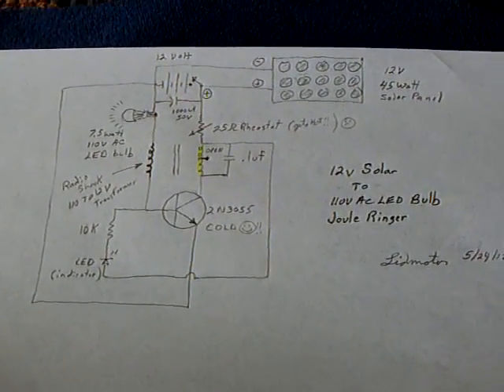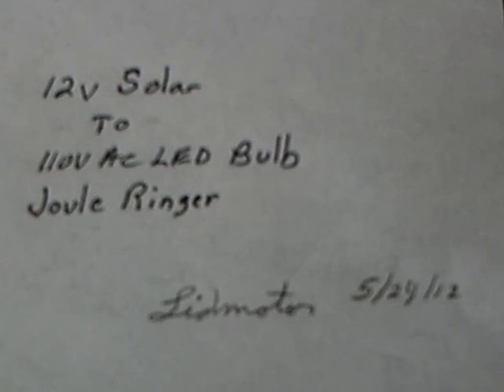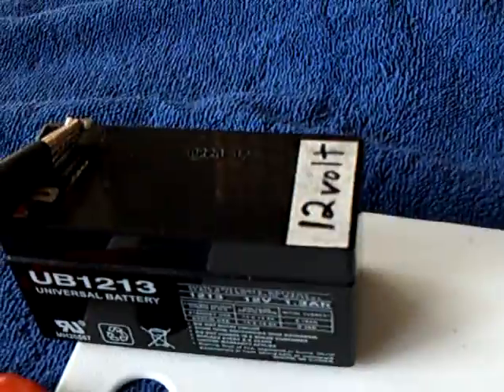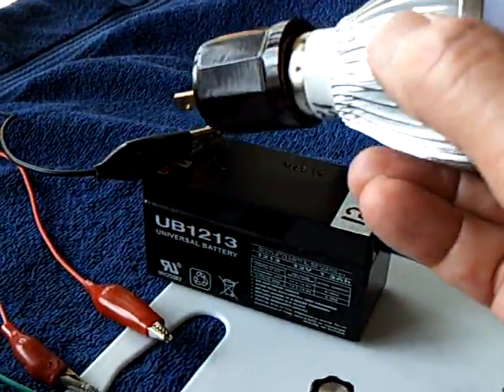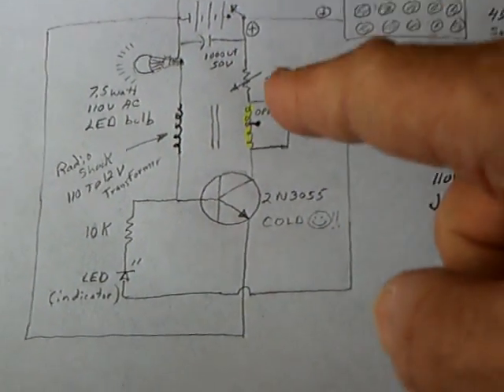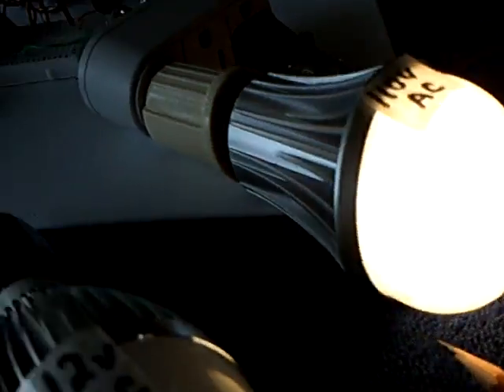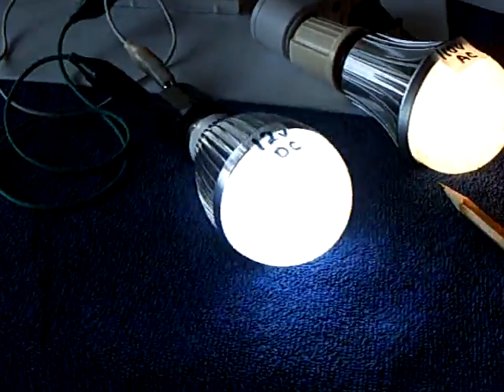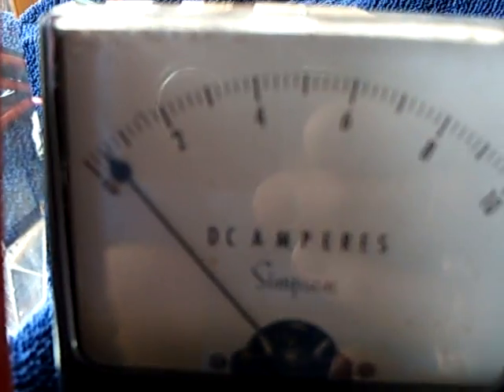Solar to 110v AC LED Bulb ---Joule Ringer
This shows a 12 volt solar panel powering the new 110v AC LED lightbulbs using the "Joule Ringer" type circuit instead of a standard commercial 12v to 110v AC inverter.  I also compare the AC LED bulb to a similar 12v DC bulb of the same rated lumen output.